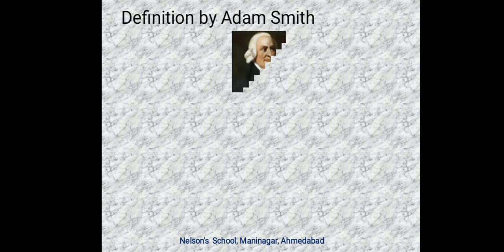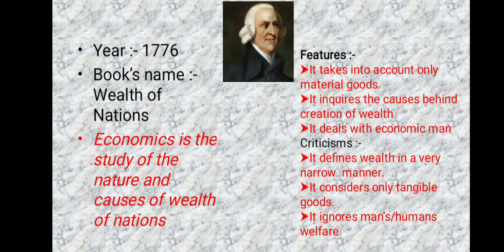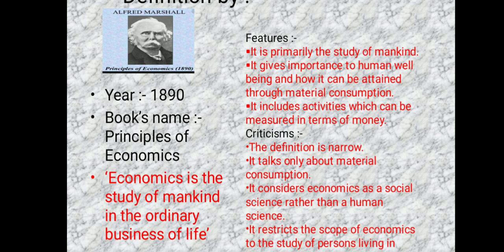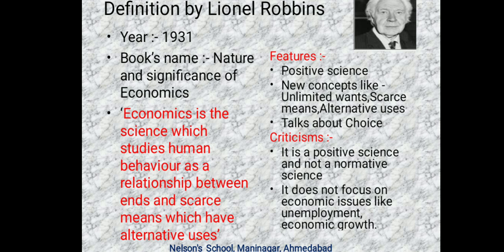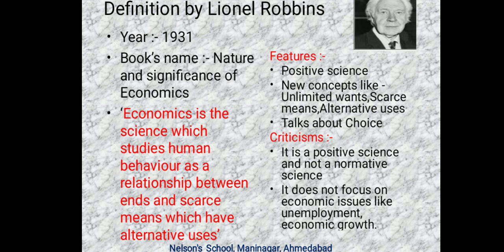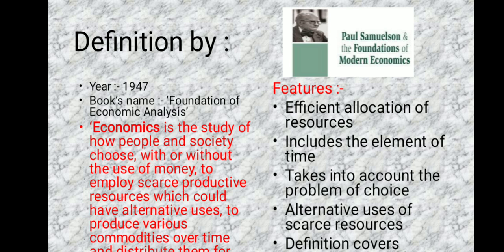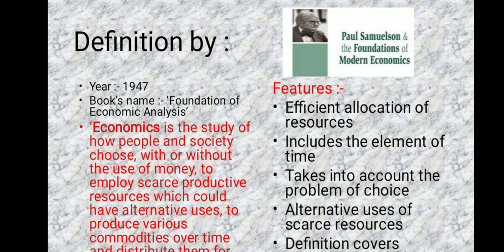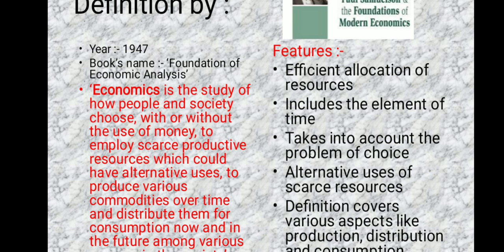eco_vid3_chp1